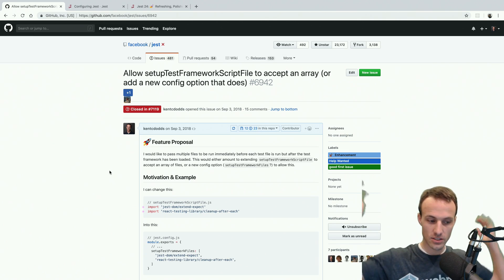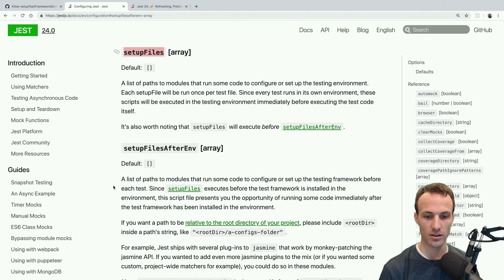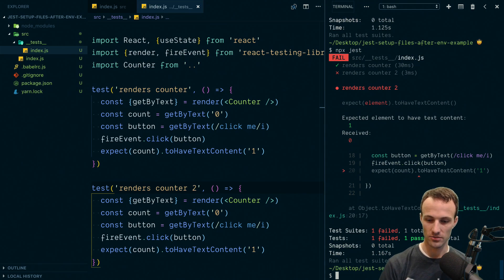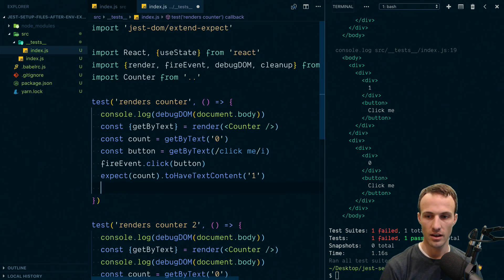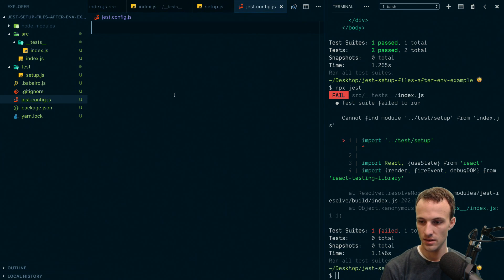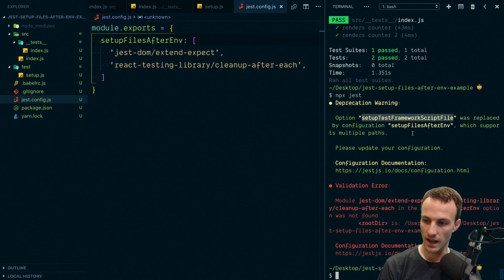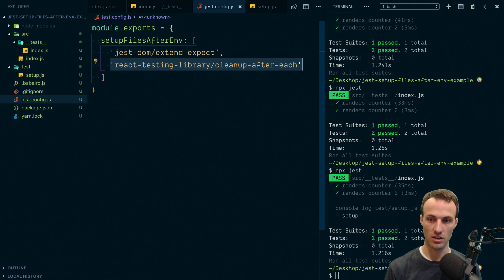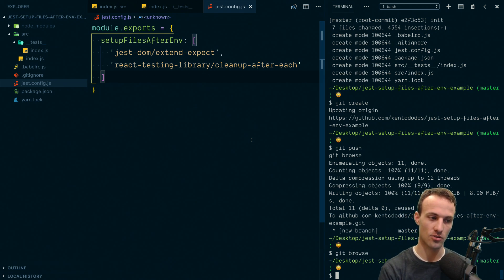Using the new new setupFilesAfterEnv feature in Jest v24